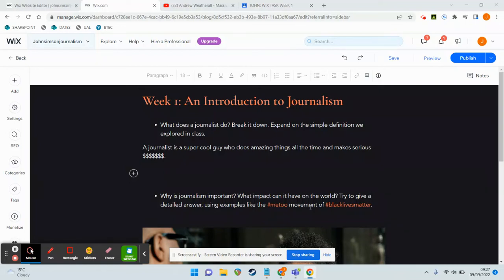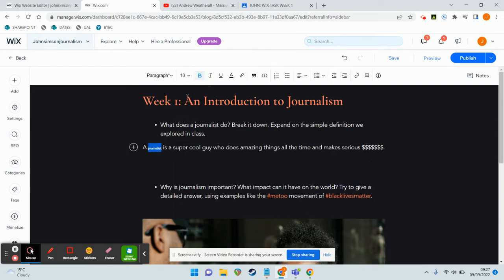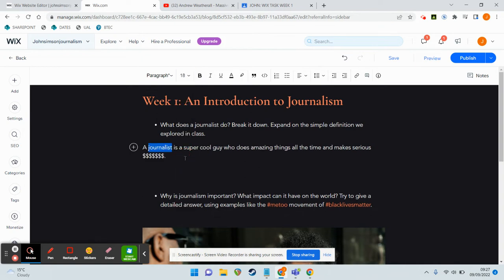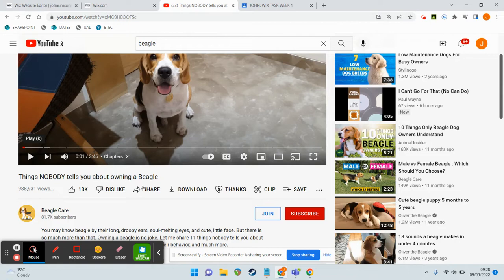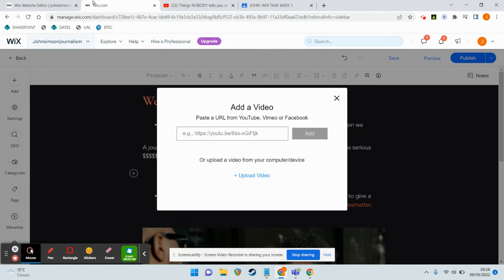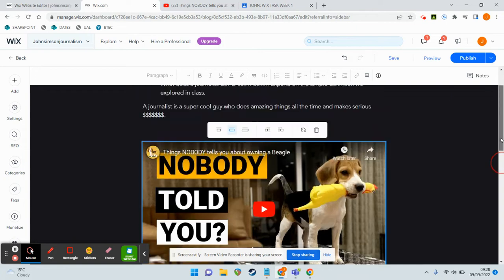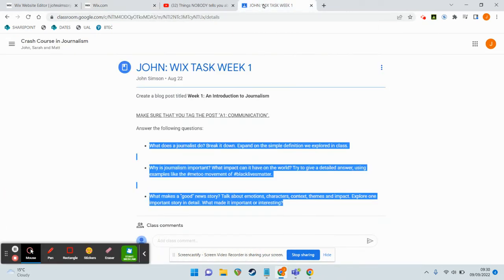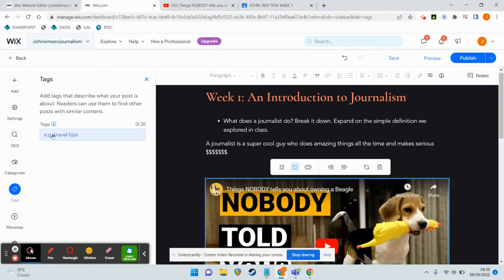WIX 6: Formatting blog posts and adding tags